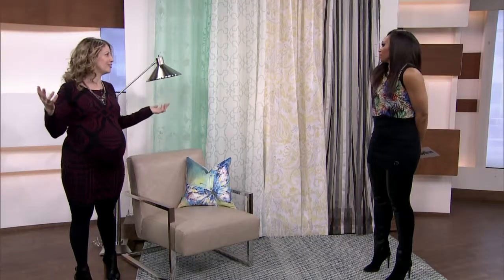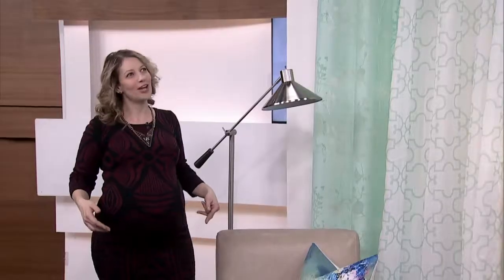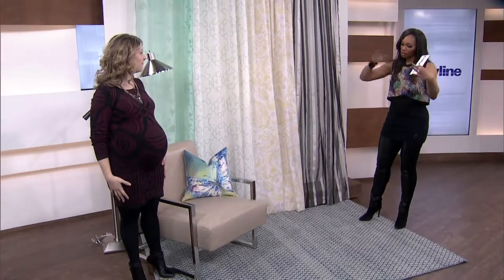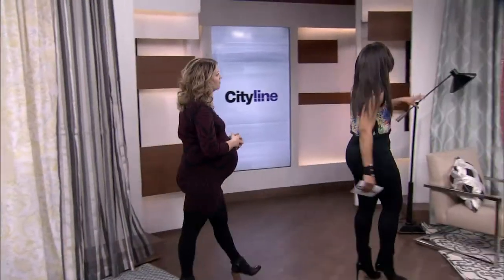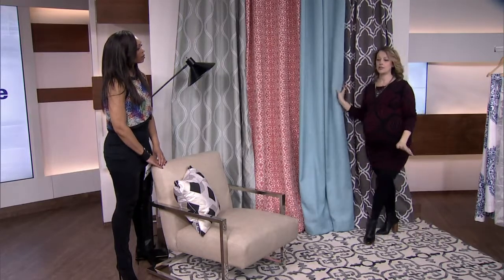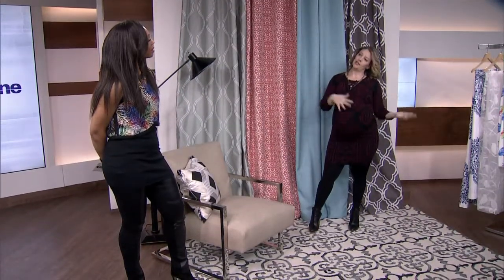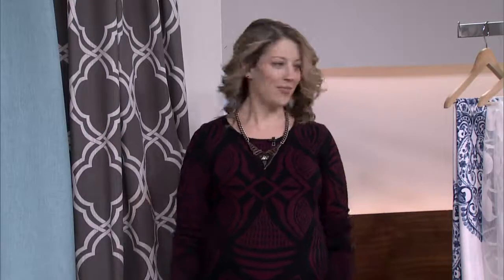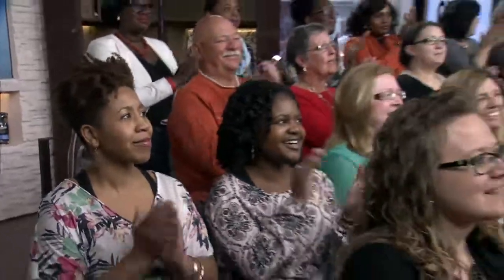Drapery options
Tamara Robbins-Griffith shows us beautiful options for drapery.